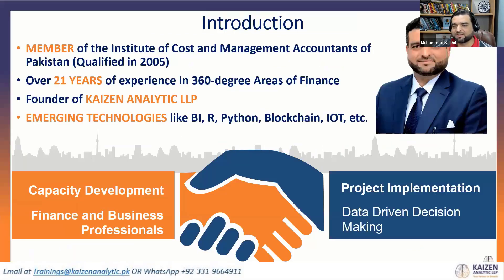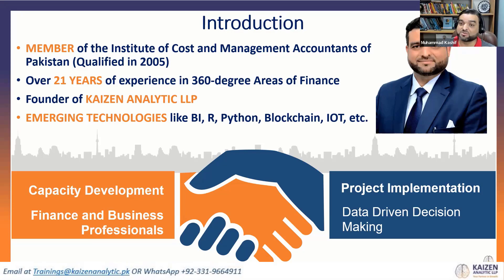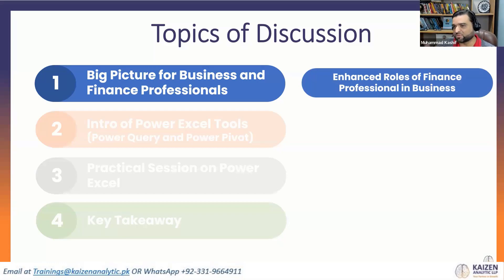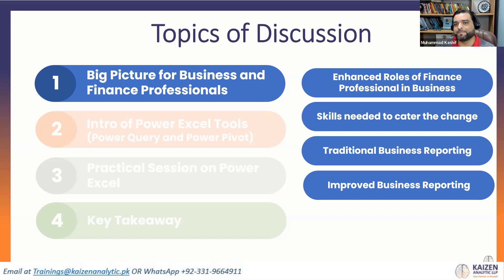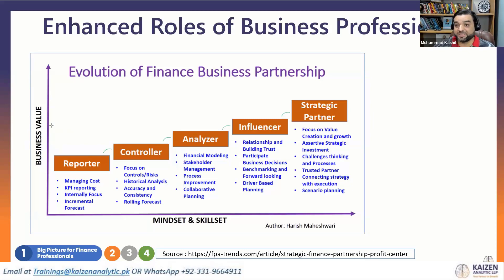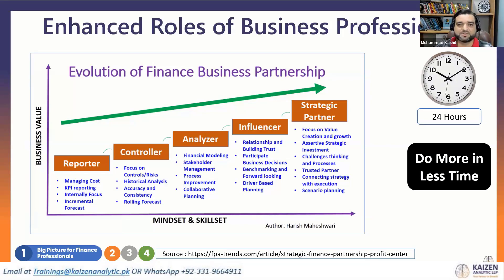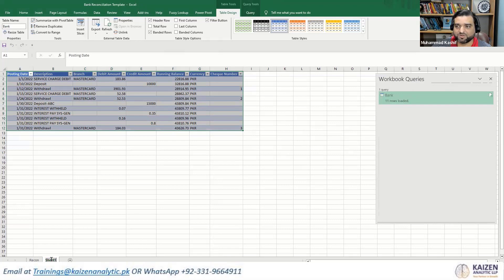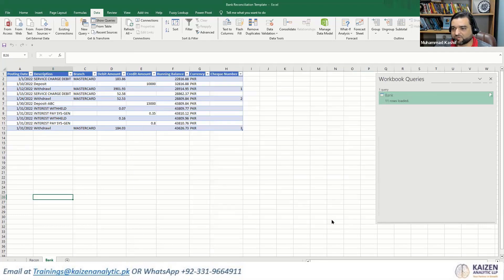Free Webinar Power Excel for Business and Finance Professional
This webinar will introduces Microsoft Excel's powerful data modeling and business intelligence tools: Power Query, Power Pivot, and Data Analysis Expressions (DAX).

If you're looking to become a power Excel user and absolutely supercharge your Excel analytics game, this course is the A-Z guide that you're looking for. I'll introduce the "Power Excel" landscape, and explore what these Excel tools are all about and why they are changing the world of self-service business intelligence.

Training Faculty
Kaizen Analytic LLP
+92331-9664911